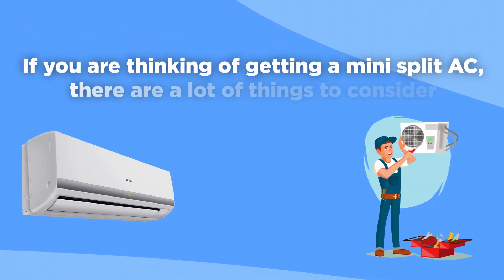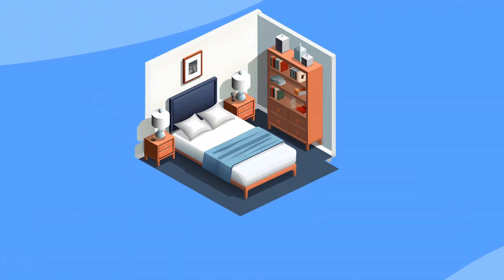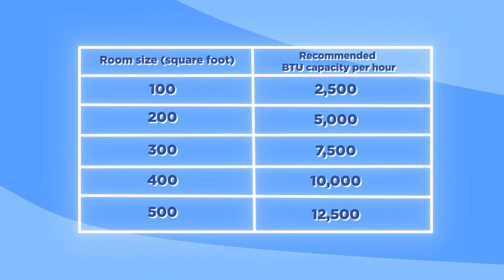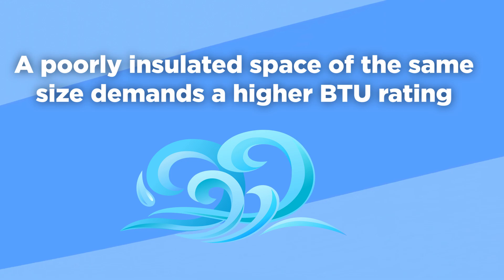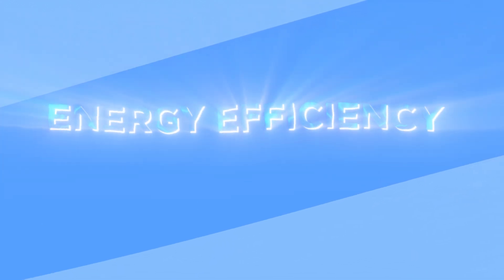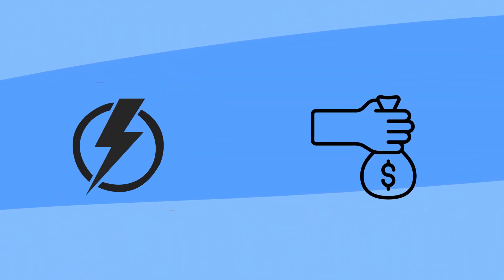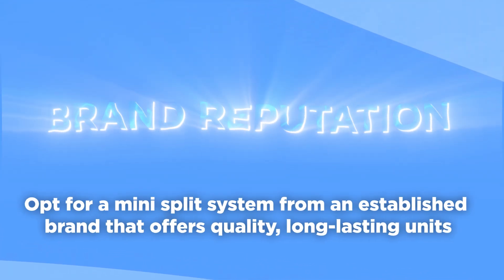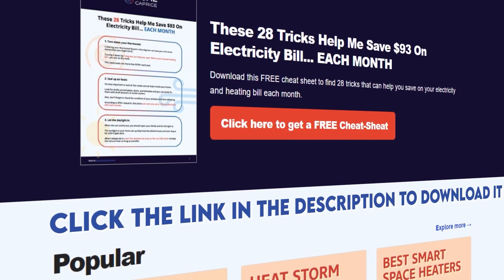How to Choose the Best Mini Split ACs? [Full Guide]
Heating and cooling are some of the most important aspects of your home. If they are not functioning correctly, you immediately feel the results, thus making you uncomfortable. For this reason, Home Caprice was created! We want to simplify your life by solving your problems quickly and efficiently.

Since our launch in 2019, we have helped over 100,000 people solve problems or choose the best home heating or cooling equipment.